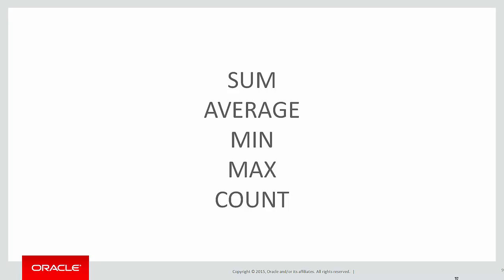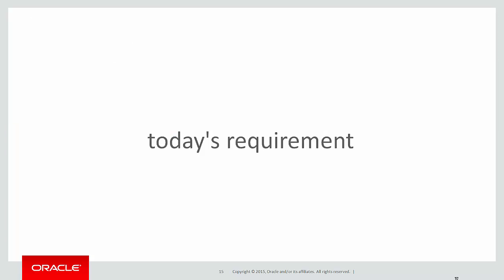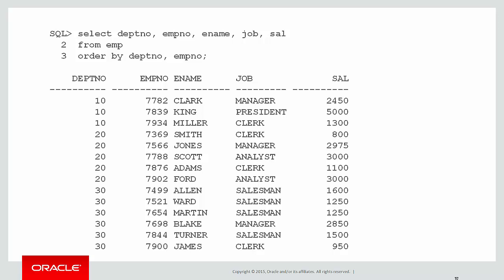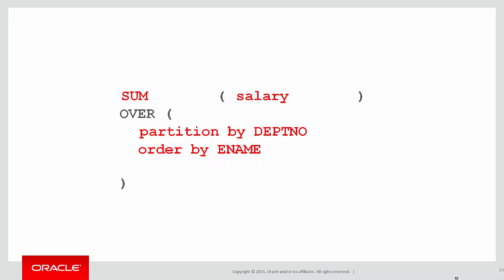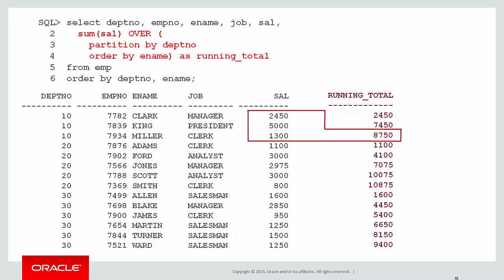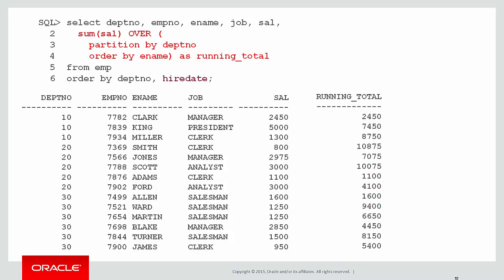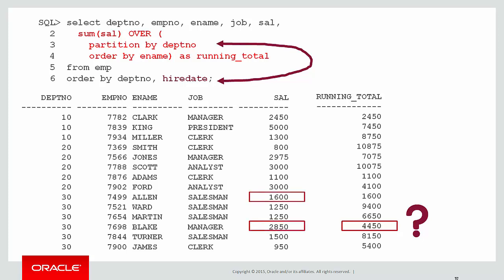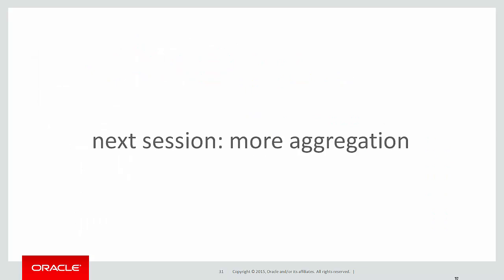KISS series on Analytics: 08 Partition clause with aggregation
Welcome to the KISS video series. Solving problems that typically required complicated SQL in the past, that can now be easily solved with Analytic SQL syntax.  In this session, we combine partitioning with the first look at the aggregation functions available

The sample problem we'll solve is: How to do a running total with analytics